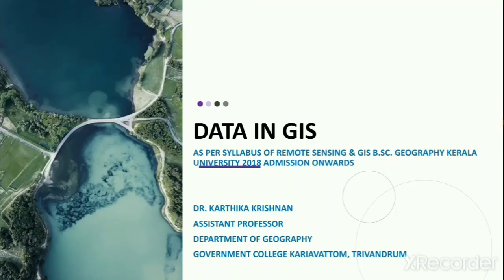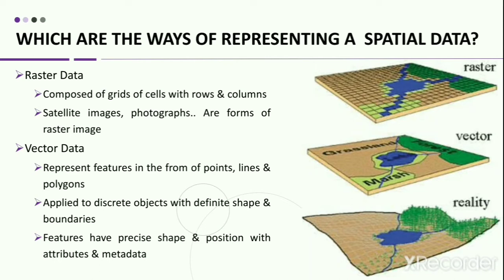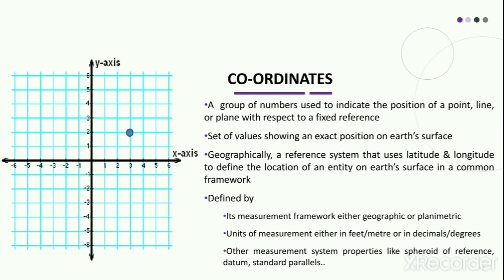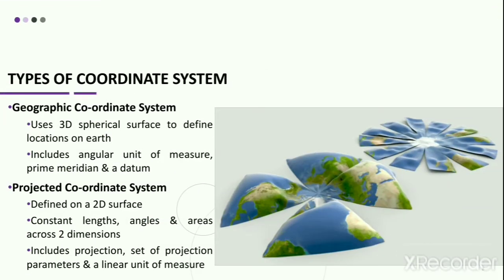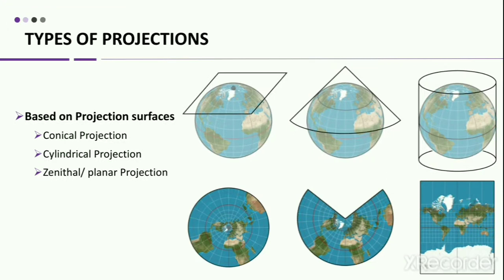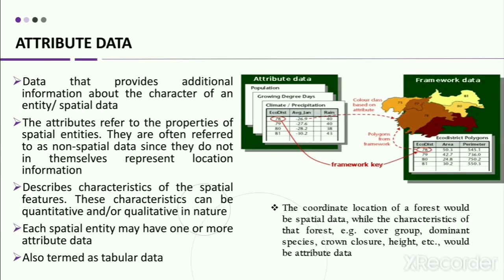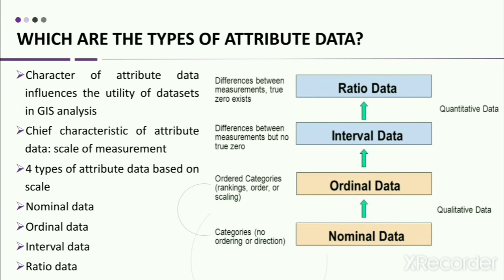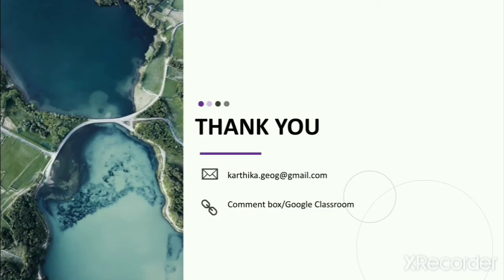Data in GIS- Spatial and Attribute and its Characteristics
discuss the spatial and Attribute data in GIS and its characteristics features